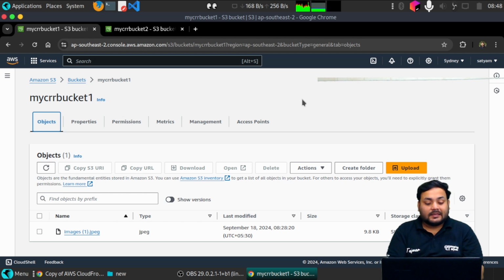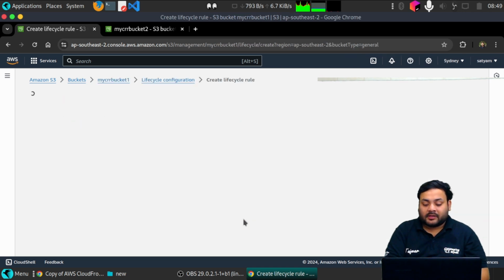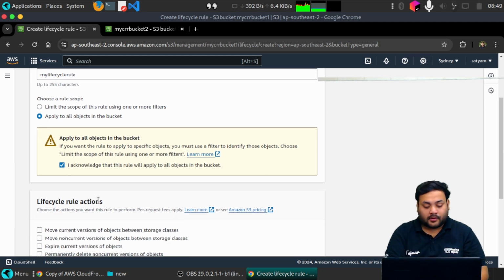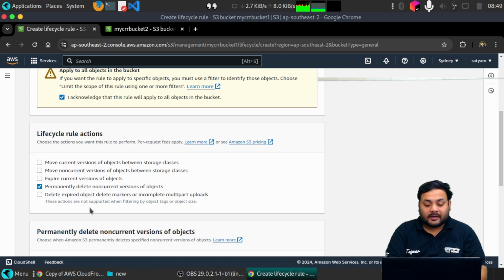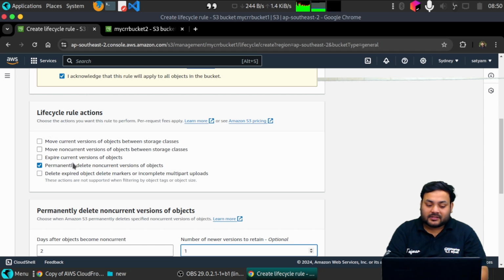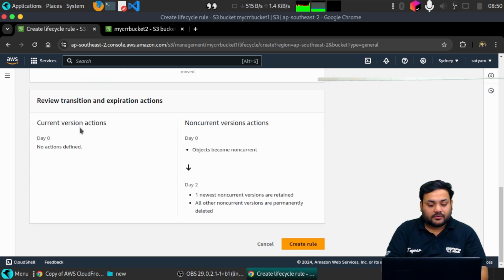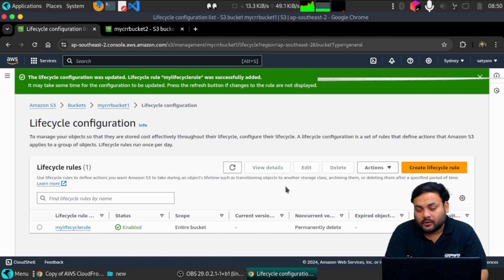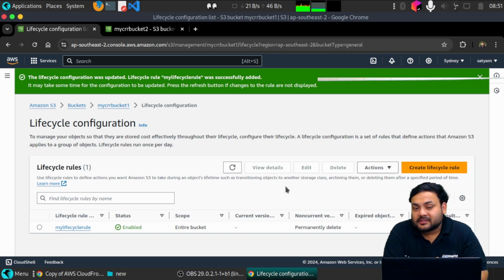7.6 Lifecycle Management